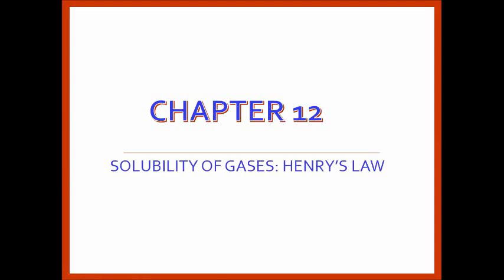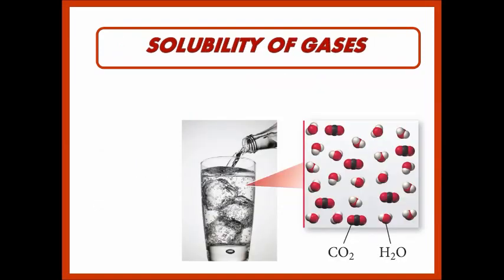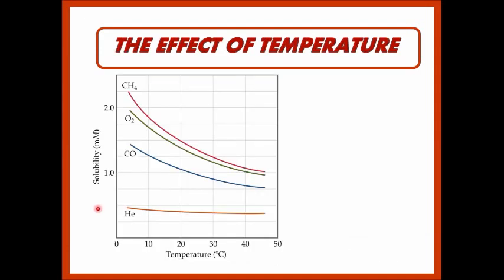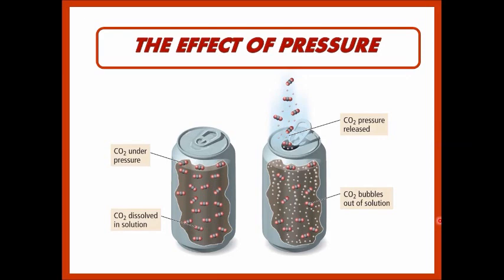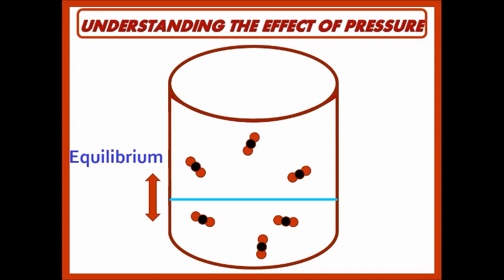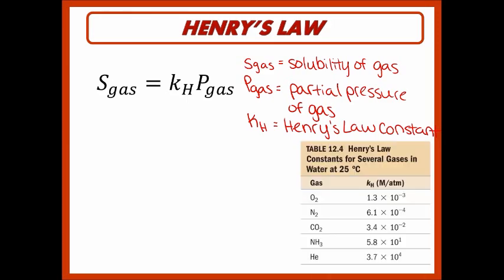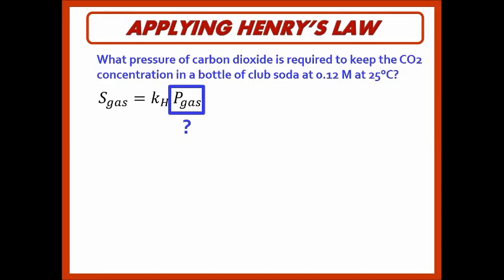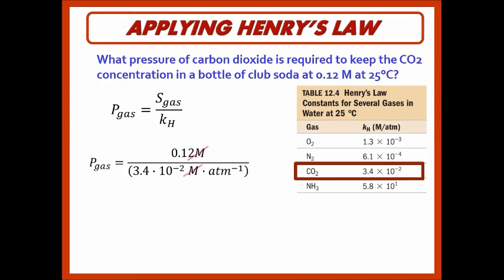Solubility of gases